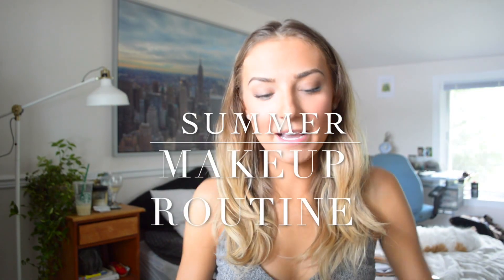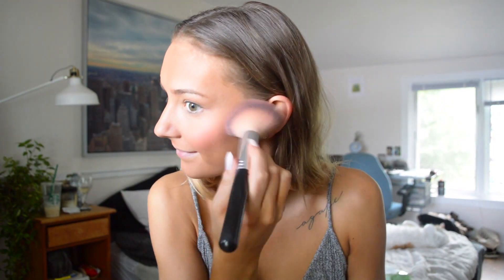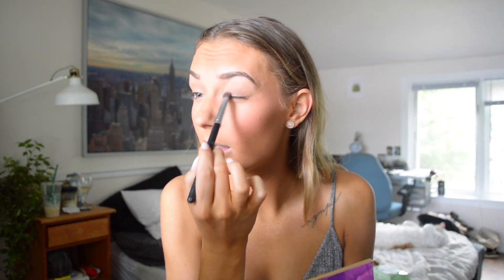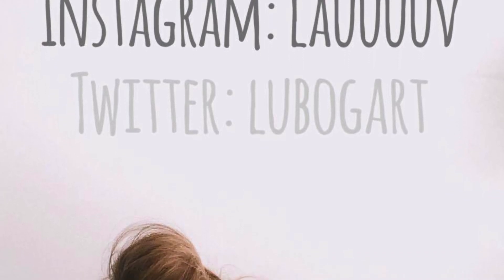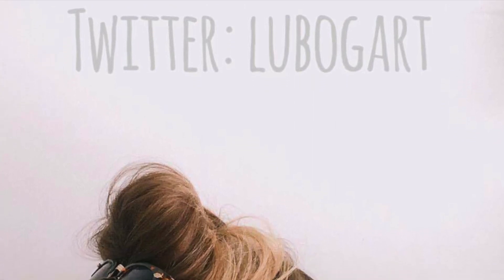☼ SUMMER MAKEUP ROUTINE 2016 ☼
This is my easy breezy go to look for this summer. I hope you enjoy!